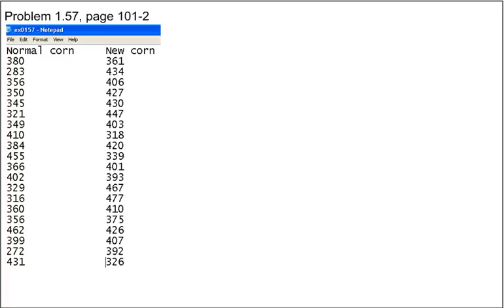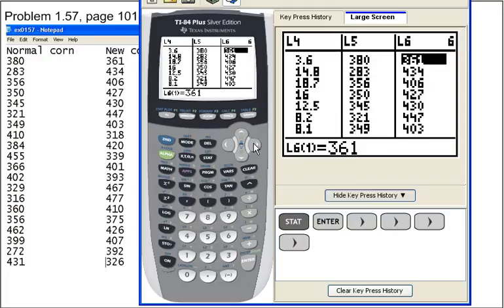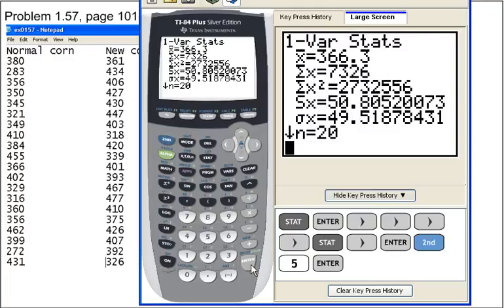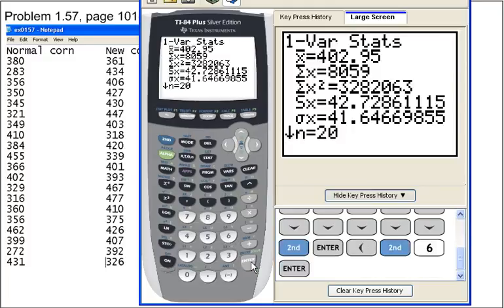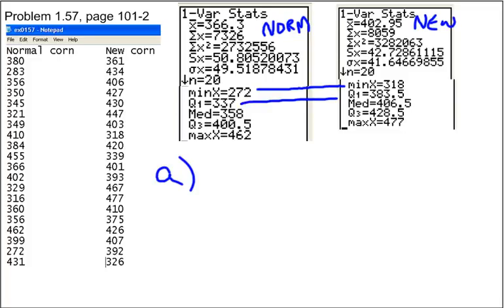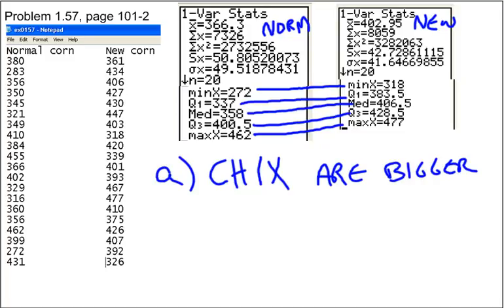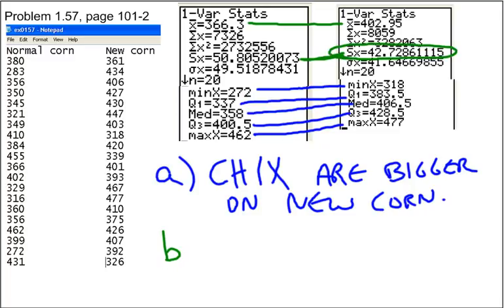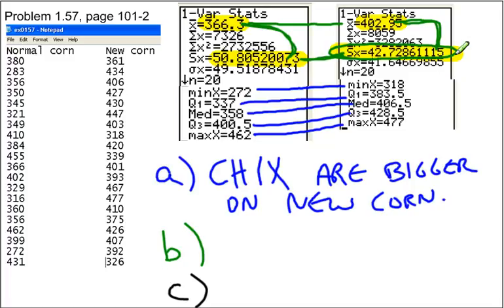AP_Stats_Marsh_Chap_1_Review_part_2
Problem 1.57 comparing distributions